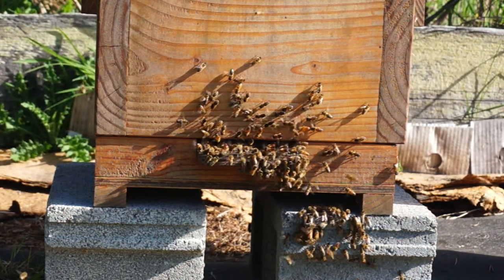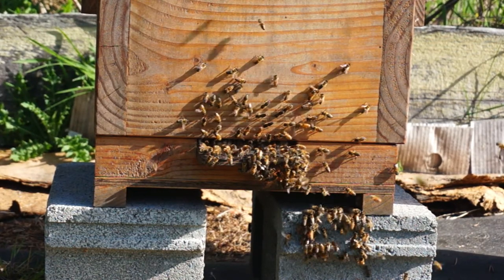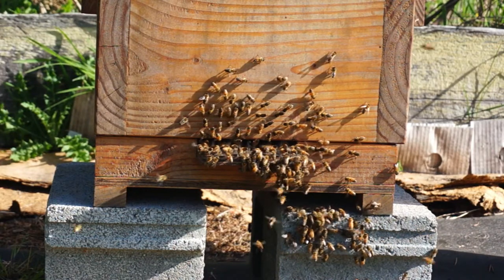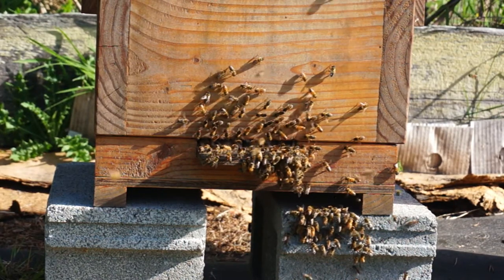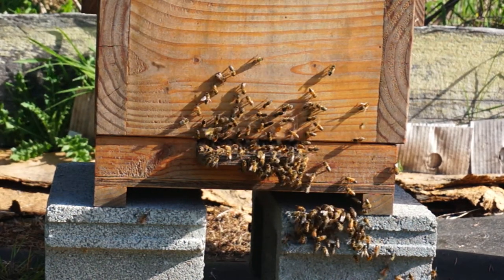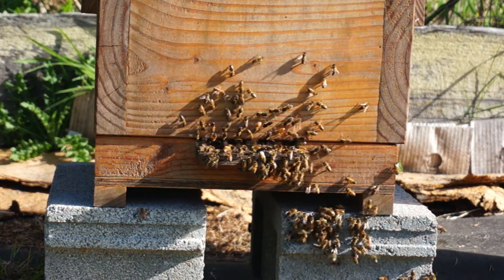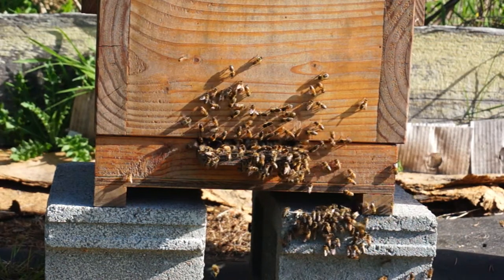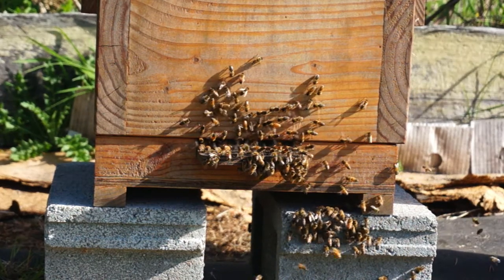Bees Swarm Installation Success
A short video soon after introducing a swarm of bees to a new Warre beehive. My previous attempt did not work - I must not have captured the queen. On this attempt, however, I definitely caught her. The workers are thick at the landing board and many were even forming a circle on the outside of the hive, pointing toward the entrance. Today (a day later), they are coming and going from the hive, some even bringing back pollen! Success! I am glad to have gotten them under cover, because we have some stormy weather blowing through and forecast for the days ahead. Read more about our bees and garden-related escapades Thanks!